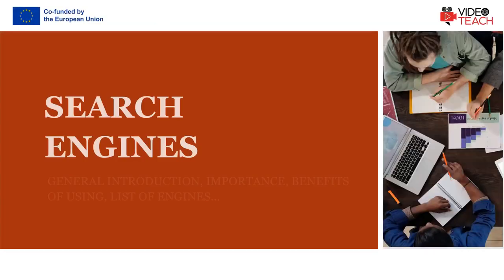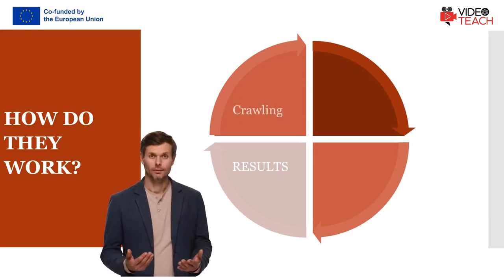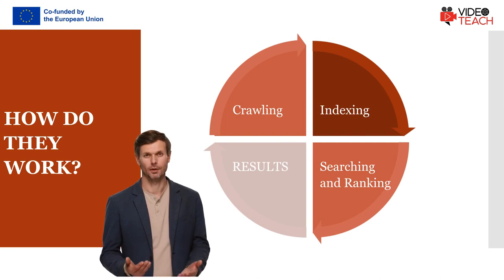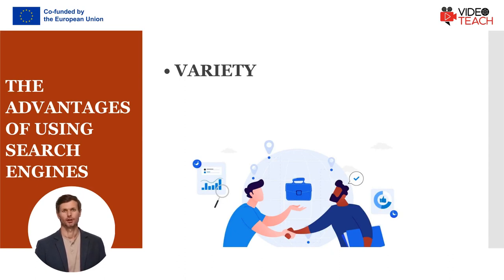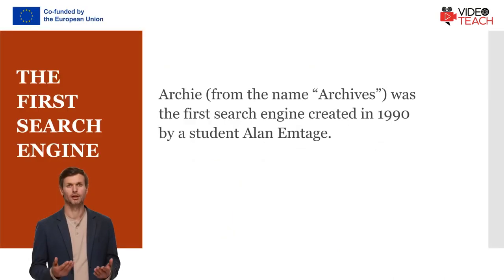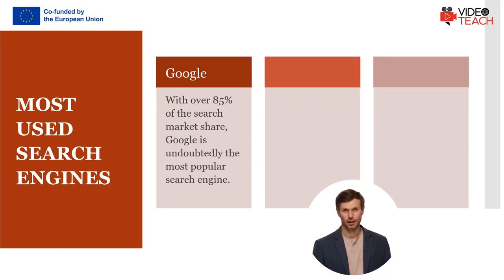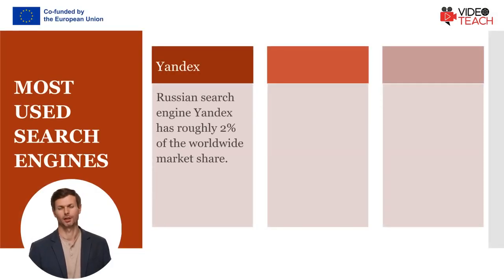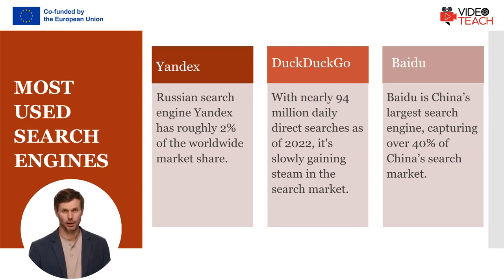1.2.1 Search Engines Introduction (VIDEOTEACH course)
In this practical 6-minute-long video you will find a general introduction to search engines, their importance, the benefits of using them, a list of engines, and many other interesting information.